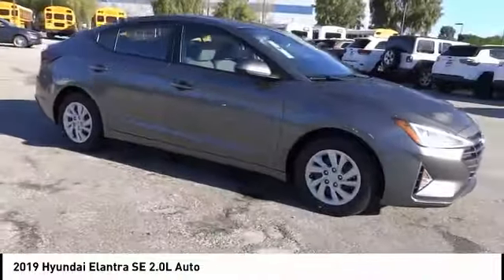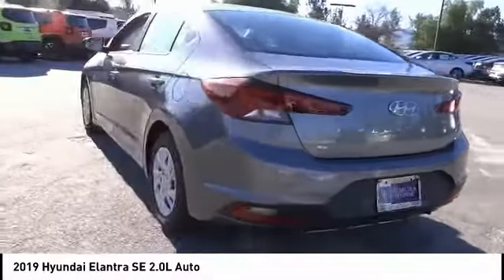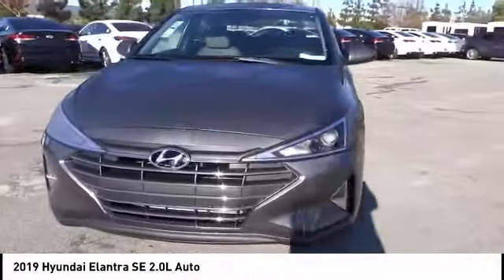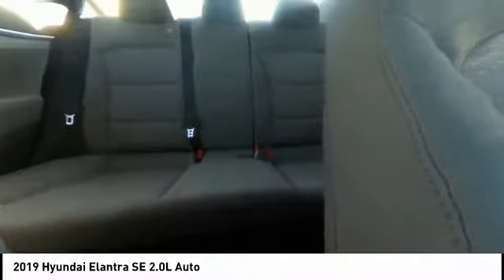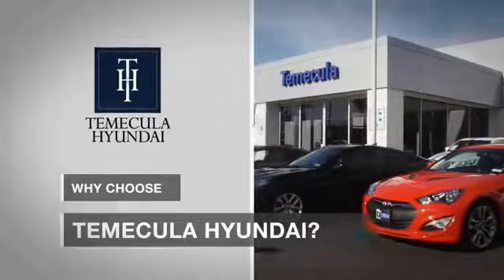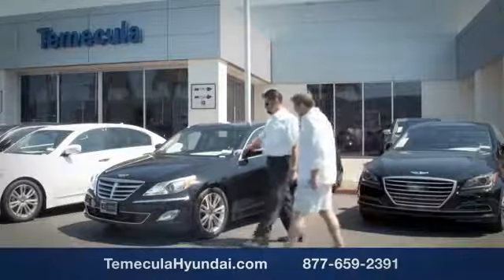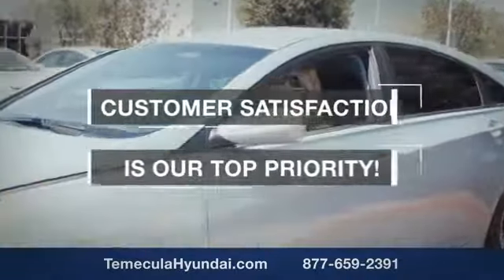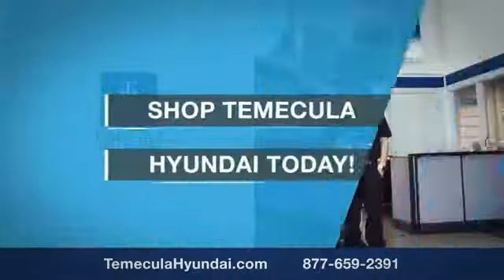2019 Hyundai Elantra TEMECULA MURRIETA MENIFEE HEMET CORONA ESCONDIDO 190446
2019 Hyundai Elantra SE 2.0L AUTO

Temecula Hyundai
27430 Ynez Rd.

TEMECULA HYUNDAI PROUDLY SERVING TEMECULA, MURRIETA, MENIFEE, HEMET, CORONA, ESCONDIDO, AND SURROUNDING SOUTHERN CALIFORNIA LOCATIONS. THIS GRAY 2019 Hyundai ELANTRA IS EQUIPPED WITH A Engine: 2.0L DOHC 16V 4-Cylinder D-CVVT MPI, AUTOMATIC TRANSMISSION, AND RECEIVES AN ESTIMATED 29 City/38 Hwy MPG. 2019 Hyundai ELANTRA SE 2.0L AUTO Machine Gray 2019 Hyundai Elantra SE Come See Us Today at Temecula Hyundai ??All prices plus sales tax, license fees, $80 doc fee and any other government fees. Dealer installed accessories extra. Must finance with Hyundai motor finance using standard rates on approved Tier 1 credit. While we make every effort to ensure the data listed here is correct, there may be instances where some of the factory rebates, incentives, options or vehicle features may be listed incorrectly as we get data from multiple data sources. PLEASE MAKE SURE to confirm the details of this vehicle (such as what factory rebates you may or may not qualify for) with the dealer to ensure its accuracy. Dealer cannot be held liable for data that is listed incorrectly. Stock #: 190446 | VIN: 5NPD74LF7KH446415 | 2019 Hyundai Elantra SE 2.0L Auto Temecula Hyundai FOR DRIVERS IN THE GREATER TEMECULA, MURRIETA, MENIFEE, HEMET, CORONA AND ESCONDIDO AREAS, YOUR SOURCE FOR INCREDIBLE HYUNDAI MODELS IS TEMECULA HYUNDAI 27430 YNEZ RD TEMECULA, CA 92591